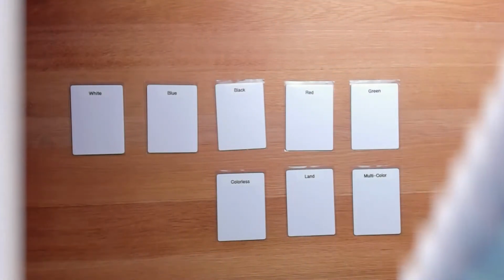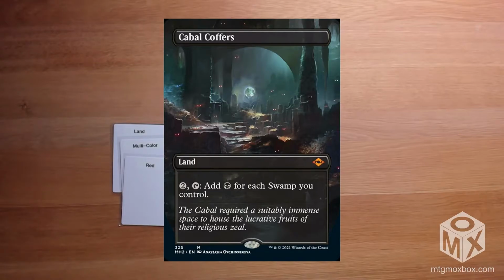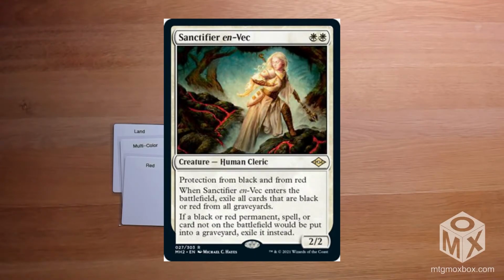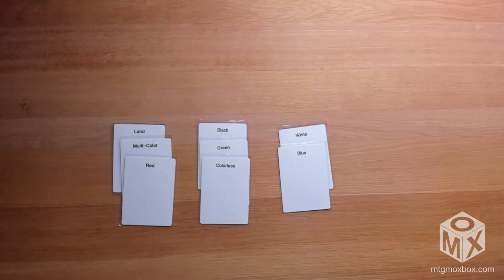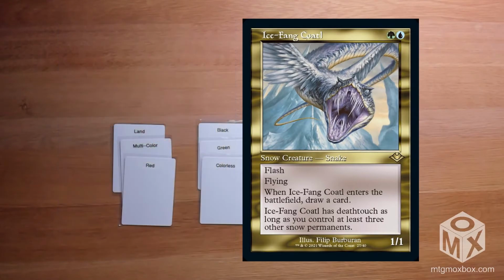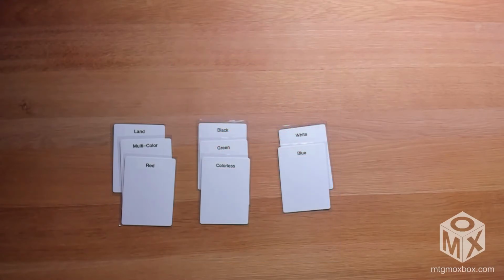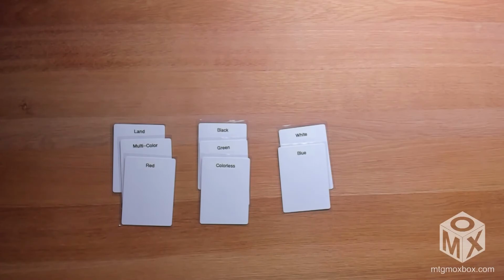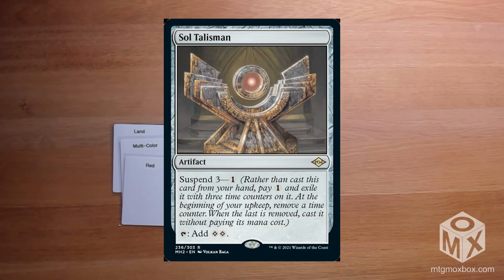MTGMoxBox EP80 | Our Top 2 Cards for MTG Modern Horizons 2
Special Episode:  We each pick our out top 2 cards for each slot from Modern Horizons 2.

Join us to break more MTG boxes, Strixhaven and Time Spiral Remastered

Modern Hozions 2 is packed with powerful and expensive cards such as:
*Ragavan, Nimble Pilferer
*Ignoble Hierarch
*Grief
*Sword of Hearth and Home
*Subtlety
*Solitude
*Grist, the Hunger Tide
*Cabal Coffers
Fetch Lands:
*Verdant Catacombs
*Scalding Tarn
*Arid Mesa
*Misty Rainforest
*Marsh Flats

We are giving away a sealed Kaldheim Booster Pack to a lucky winner EVERY time we upload a new video to YouTube.

Winner for Pack will be randomly picked from comments in this video.  Then the giveaway will be REPEATED, so be sure to try again next video.  Tell your friends and family to enter too :)

We sell other MTG products like Time Spiral Remastered, Kaldheim, Commander Legends, Double Masters, Zendikar Rising, Jumpstart, Ikoria, Core 2021

We would love to break MTG booster boxes and packs.